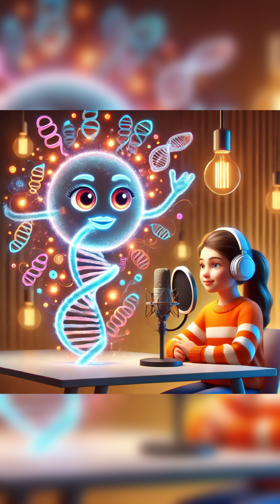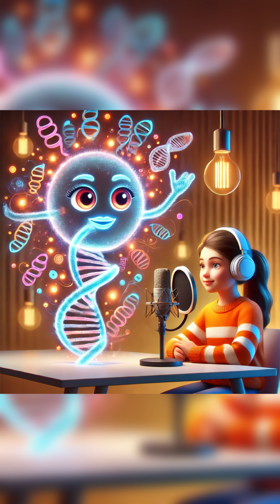The Gene and the Girl: Fun & Fascinating Conversations on Genetics | Podcast Episode 1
Welcome to our brand new podcast, The Gene and the Girl, where we dive into the amazing world of genetics with a fun and lighthearted twist! In this episode, a curious teenage girl chats with a quirky, personified gene about how our genes determine traits like eye color, hair type, and height. Get ready to learn, laugh, and explore the fascinating science behind what makes us who we are!

✨ In This Episode:

 • What are genes and how do they